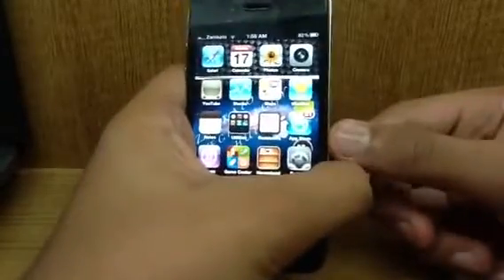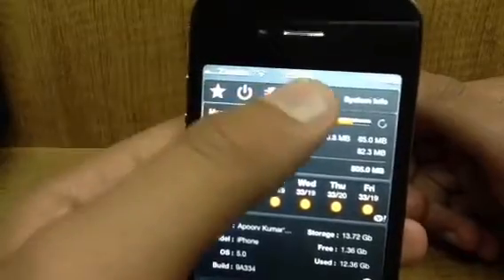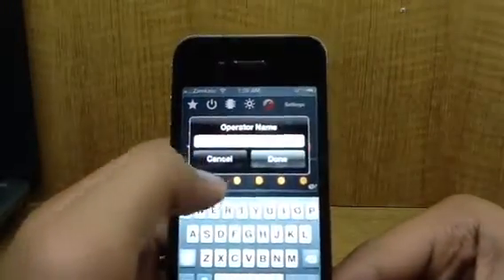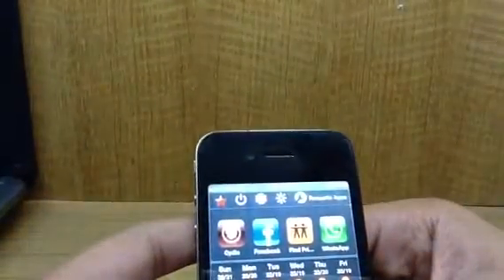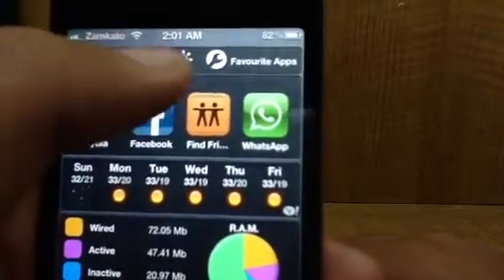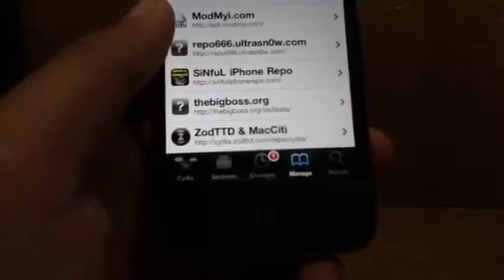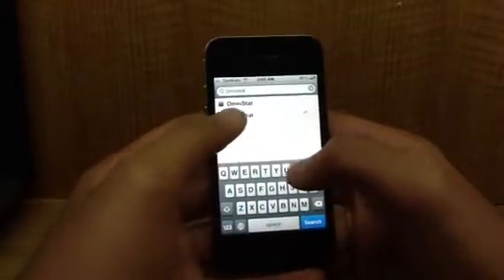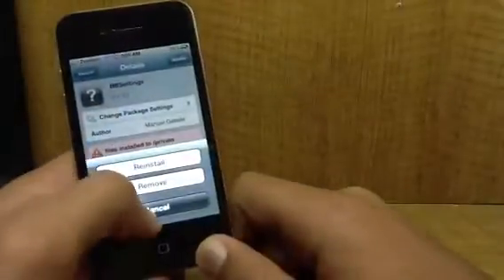IOS5 Notification Center Widgets iPhone 4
Hey guys,
So today I review Omnistat and BBSettings for you on iOS5.
These are notification center widgets!!!

Links -

Cheers